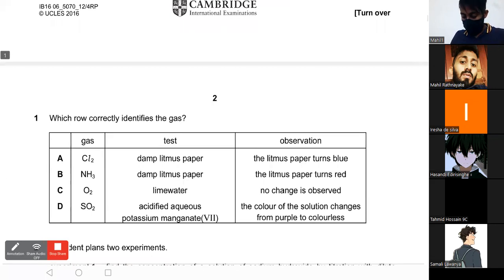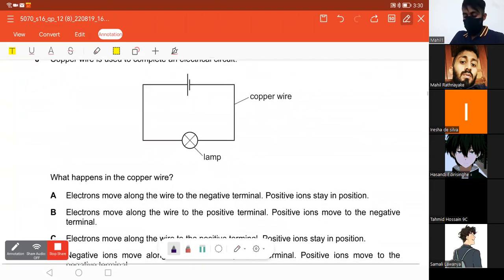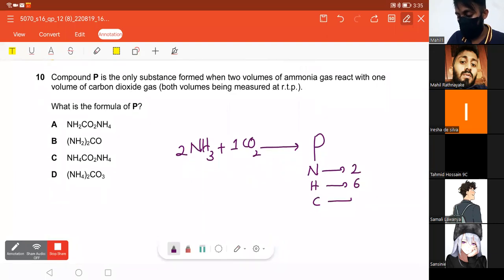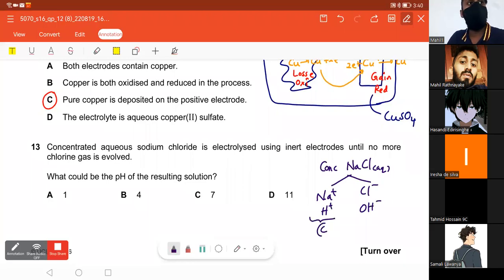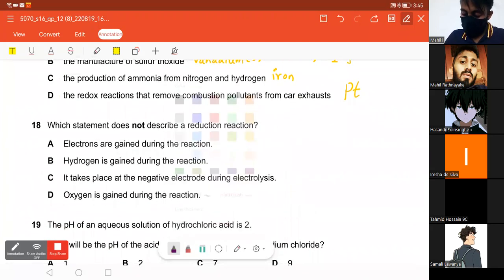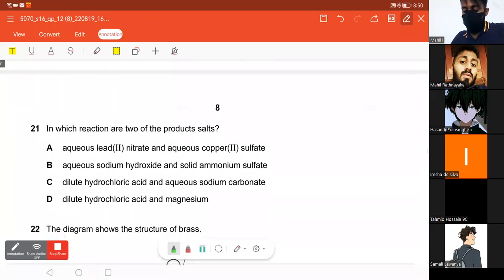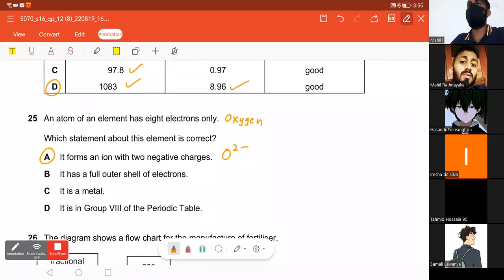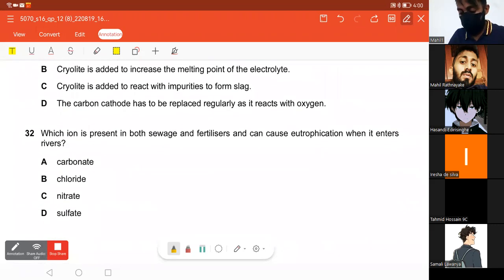OL Cambridge Chemistry Past paper discussion with Mahil Rathnayake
2016 OL Cambridge Chemistry Past paper discussion with Mahil Rathnayake